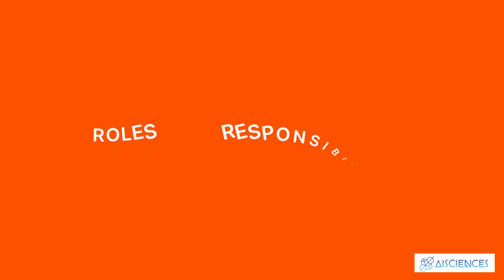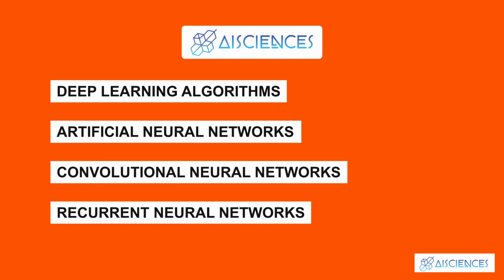Roles and Responsibilities of a Deep Learning Engineer at the Workplace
In this video, we are going to discuss the roles and responsibilities of a Deep Learning engineer at workplace.